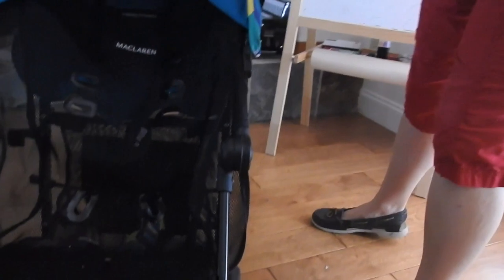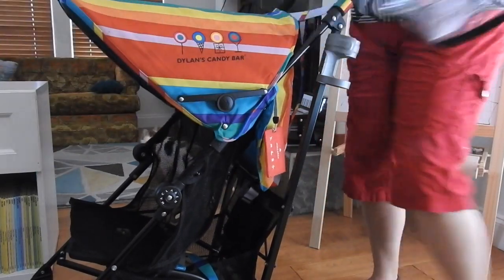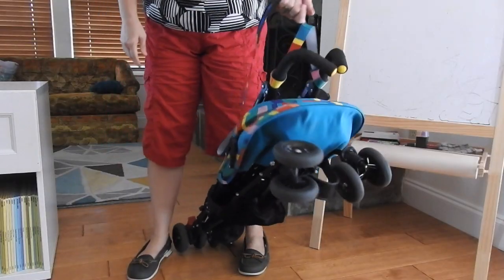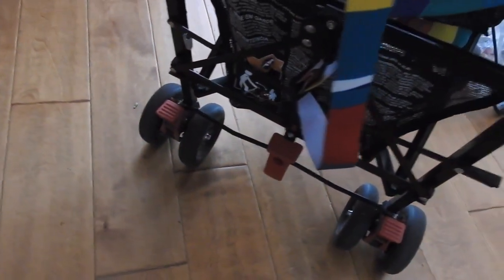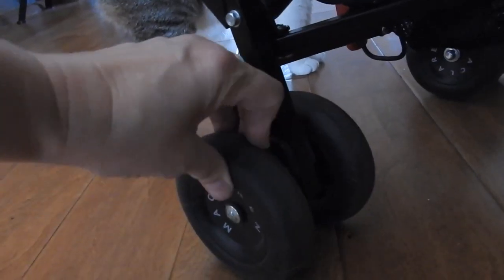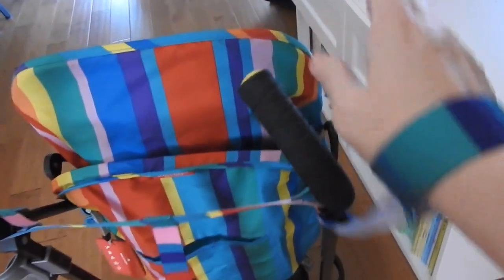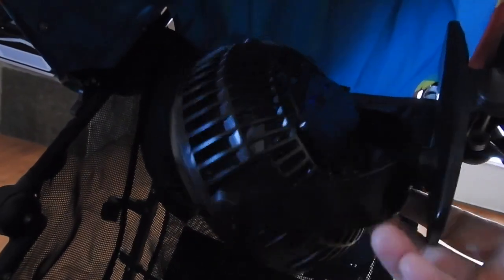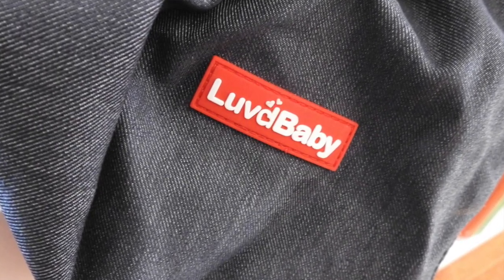Maclaren Volo umbrella stroller review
This is one of the pricier umbrella strollers. Is it worth it?